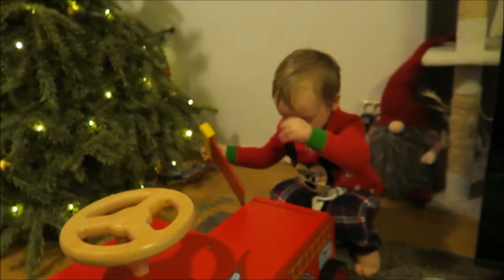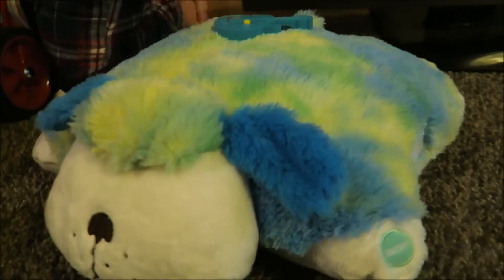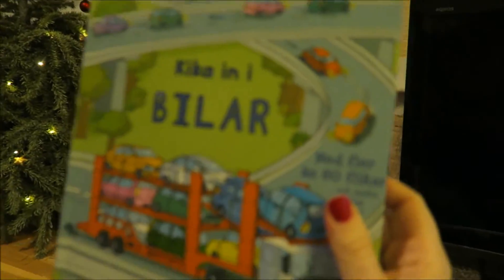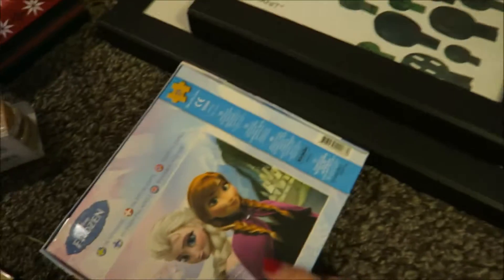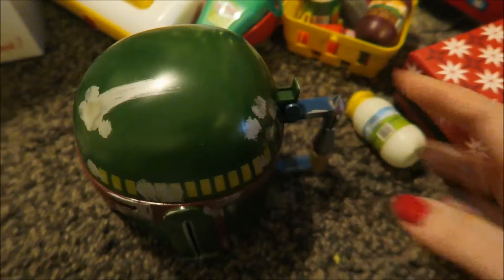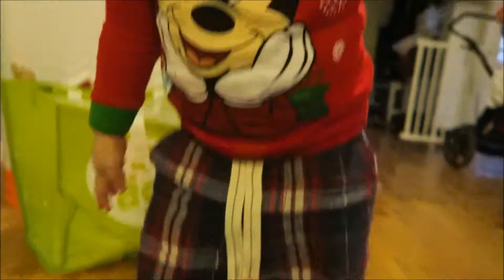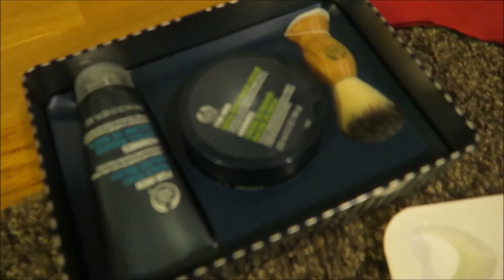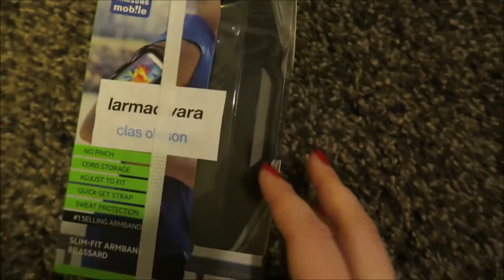CHRISTMAS GIFT HAUL (day 870)